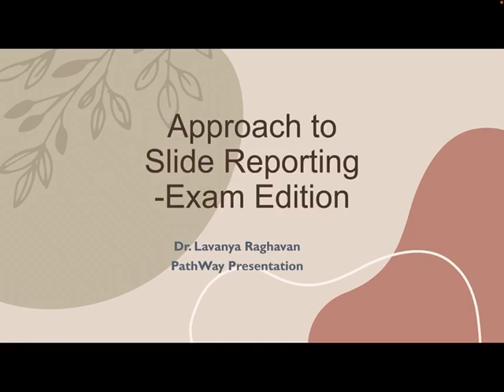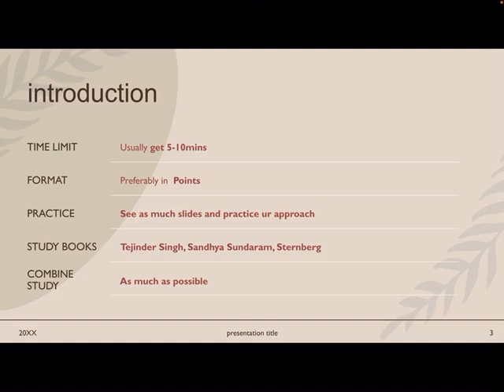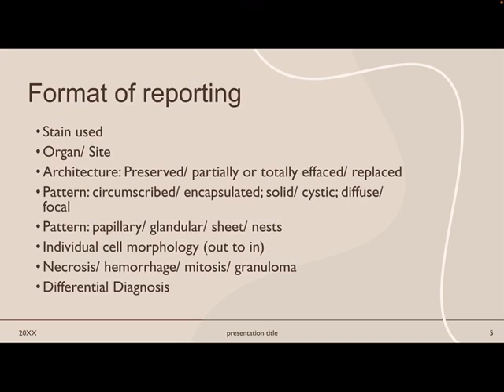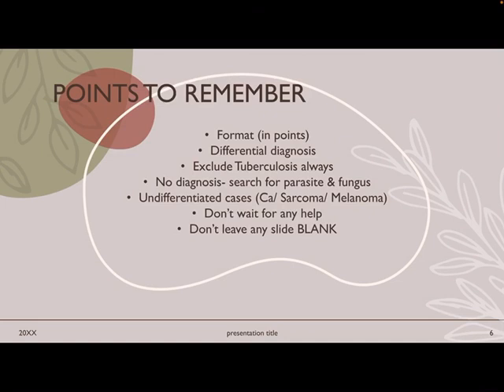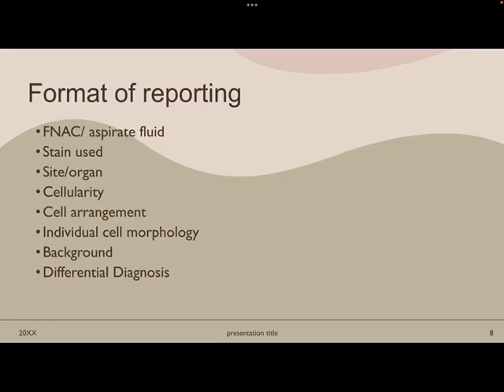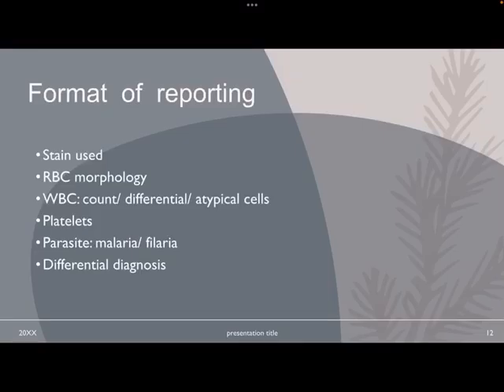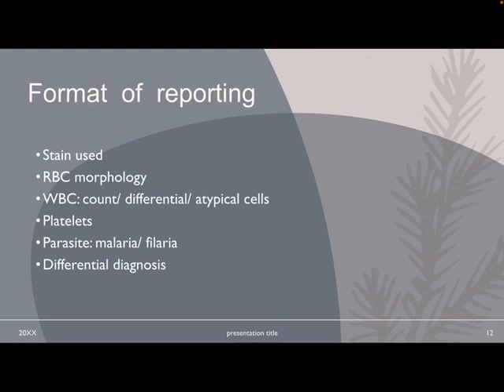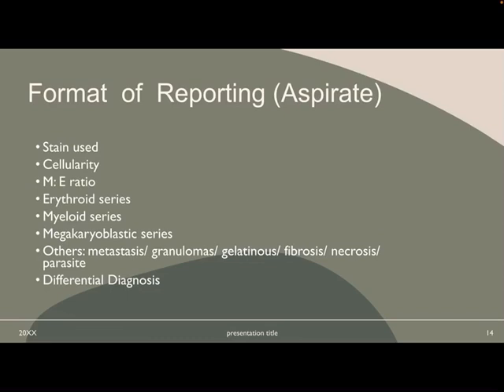Slide reporting l Exams l MD, DNB, Diploma l Pathology